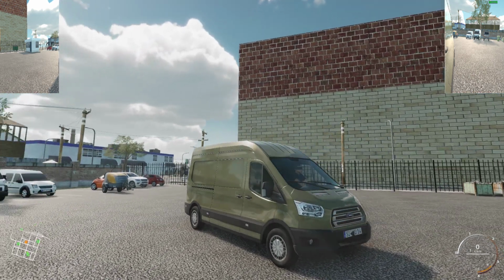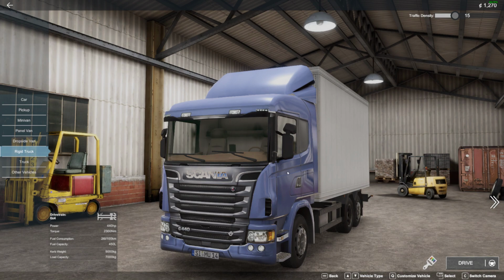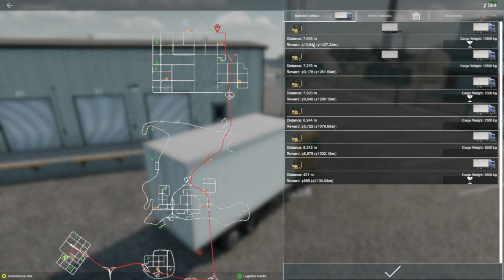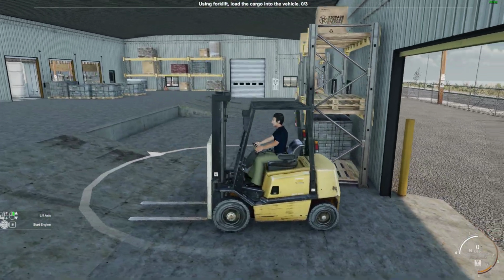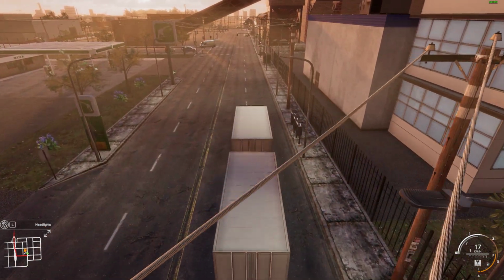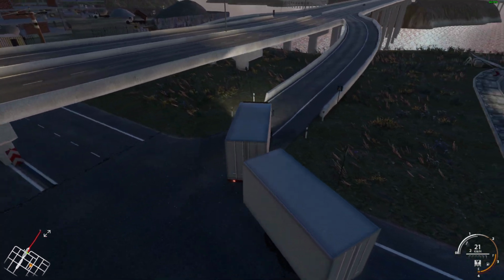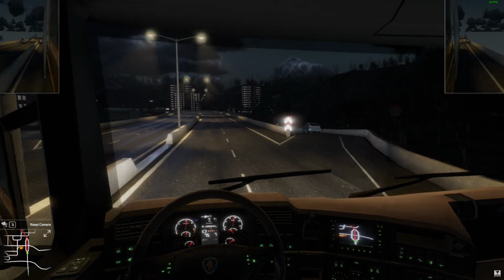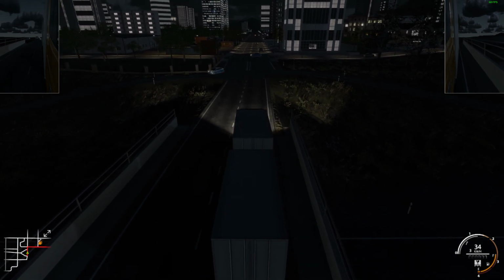Truck And Logistics Simulator: I Bought a Scania Truck! [w/ STEAM Controller]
Welcome back to truck and logistics simulator. I have been playing a little off video and have been able to finally buy a proper truck. In this video I show you the buying process and I do my first delivery in it! Enjoy